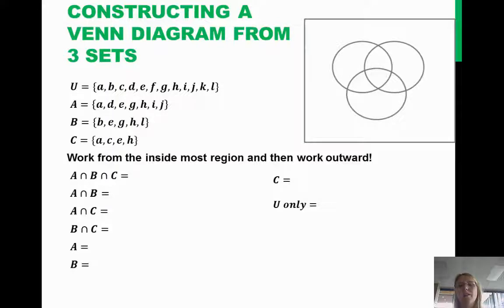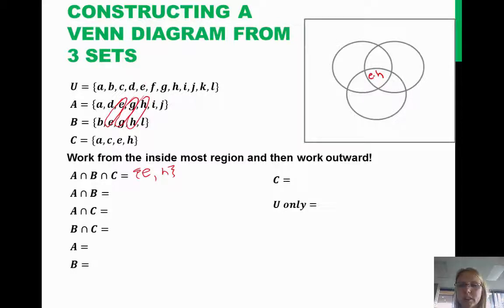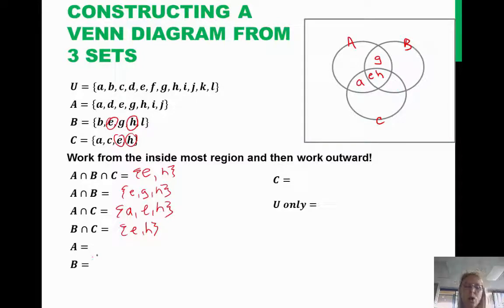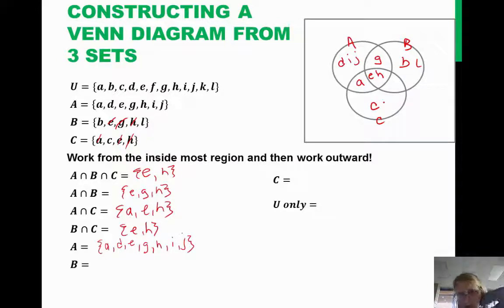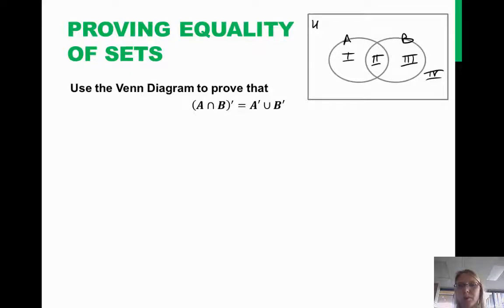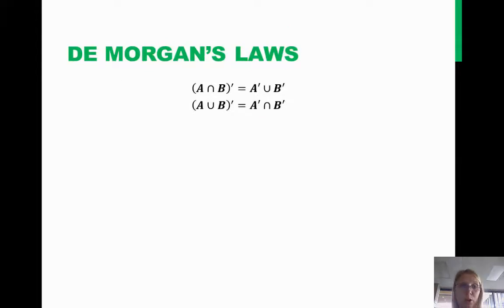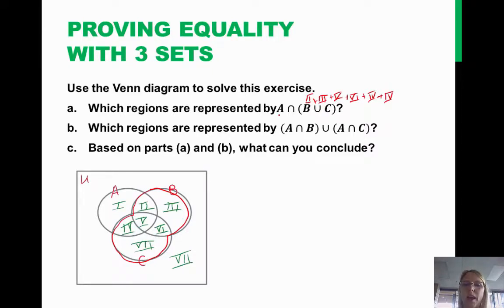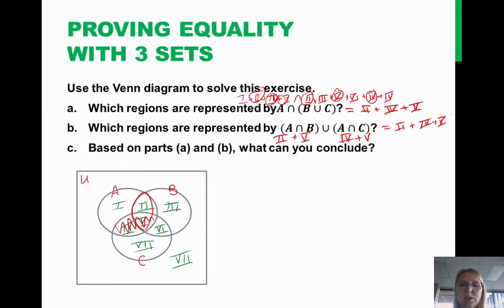2 4 Venn diagrams w 3 sets pt 2